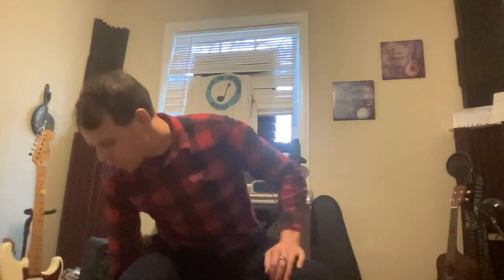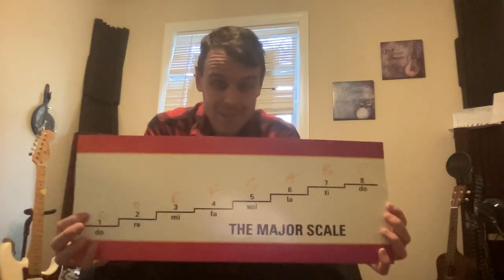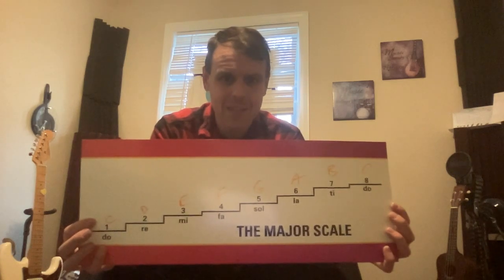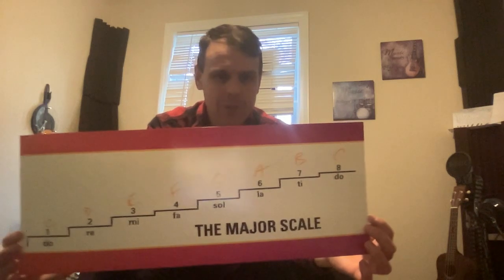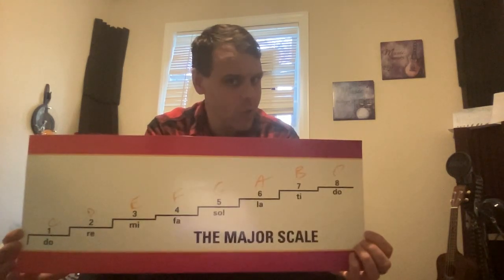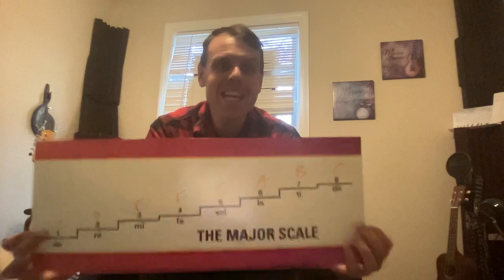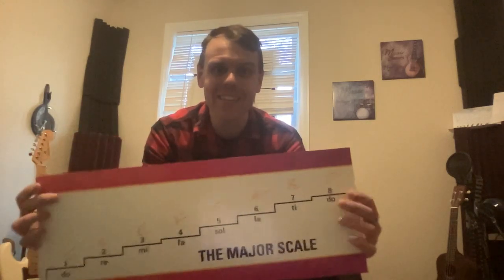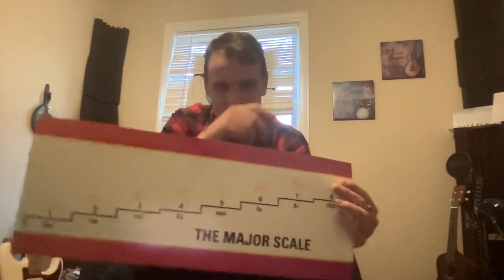Basic Music Education Concepts (Key of Awesome Music)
Join Mr. Jim as he leads us through a fun and educational session on basic music education concepts using fun visuals and descriptions.

Thank you for your support and enjoy!